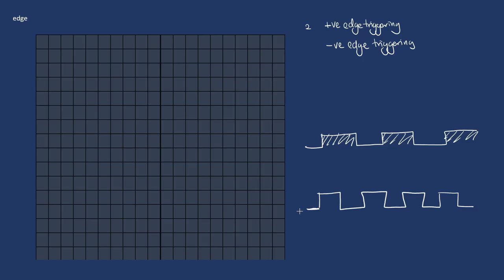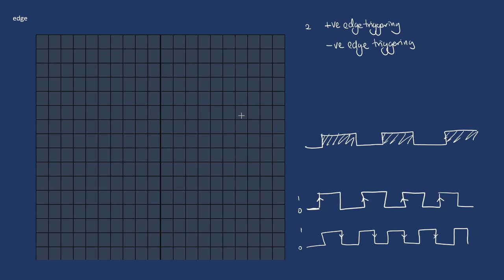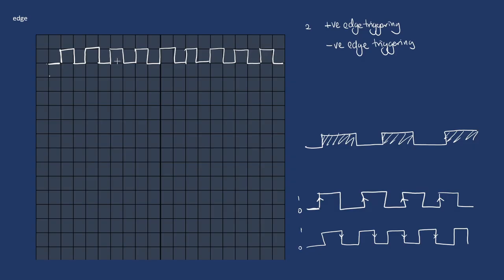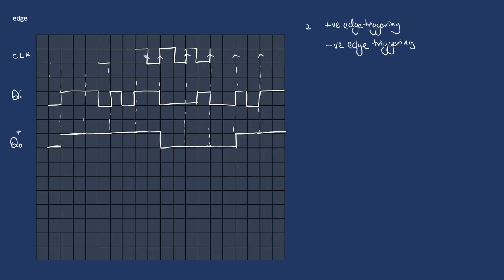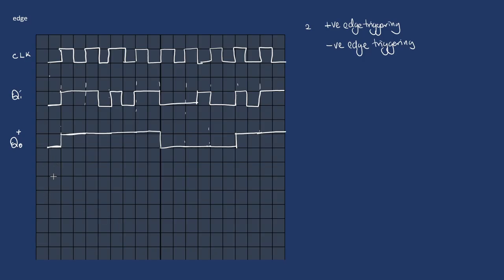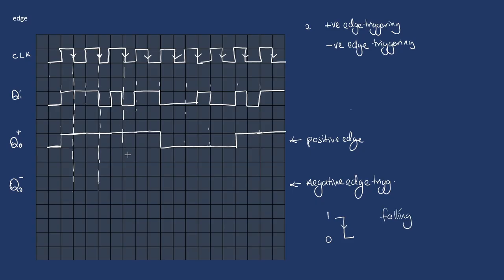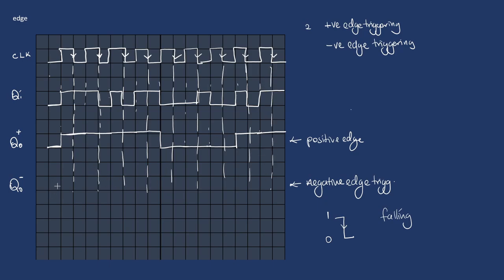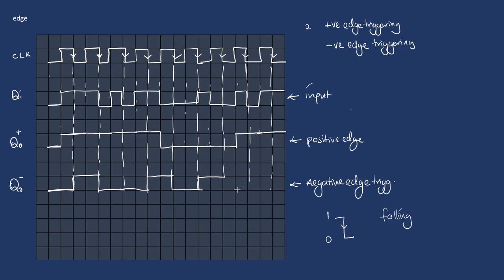Positive & Negative Edge Triggering Explained | Digital Electronics Revision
If you've already learned about level triggering, edge triggering is the next important concept to understand.

In this lesson, we'll compare the different types of edge triggering and use timing diagrams to see exactly what happens during positive and negative clock edges.

⏱️ *Timestamps*
00:00 – Introduction
00:19 – Level Triggering Recap
00:32 – Edge Triggering Types
03:19 – Positive-Edge Triggering
06:36 – Negative-Edge Triggering
09:31 – Conclusion

This video is part of the *Digital Electronics Exam Crash Course*, where we're revising the most important Digital Electronics topics in a quick, focused format.

If this lesson helped, consider sharing it with someone who's preparing for exams. Good luck with your studies!